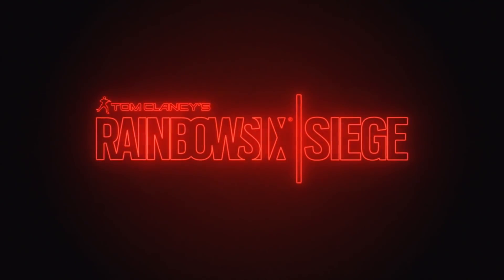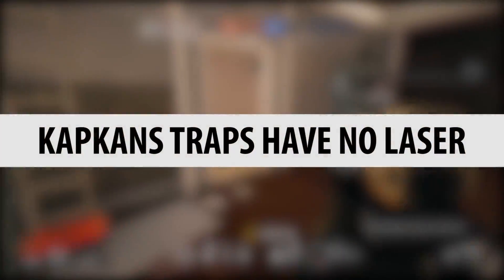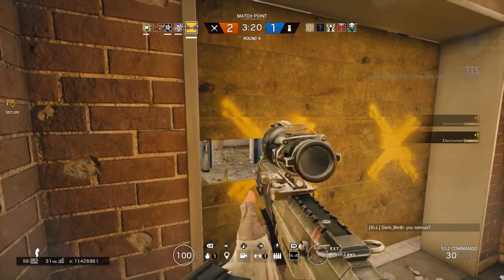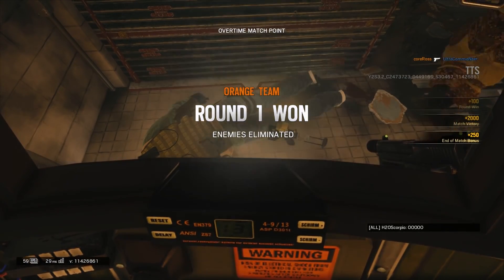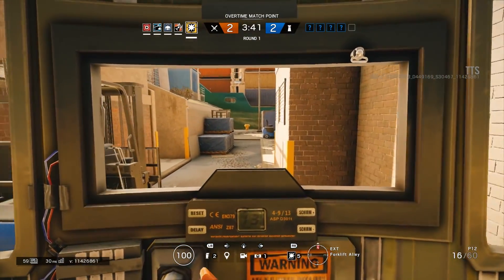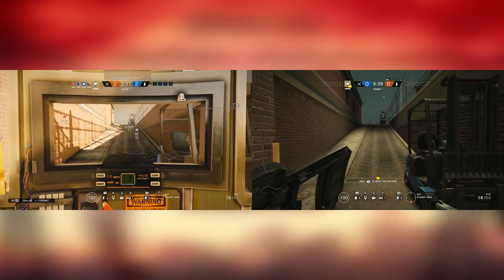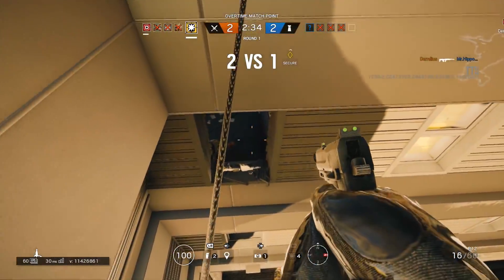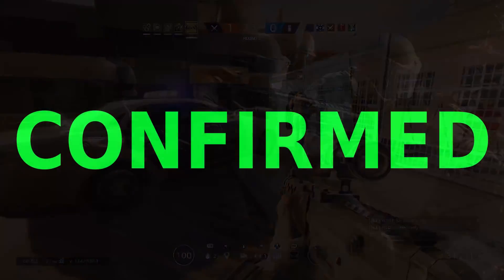Mythbusters Blitz & Kapkan Buffs from TTS - Tom Clancy's Rainbow Six Siege - R6